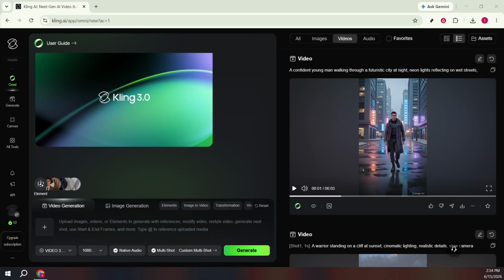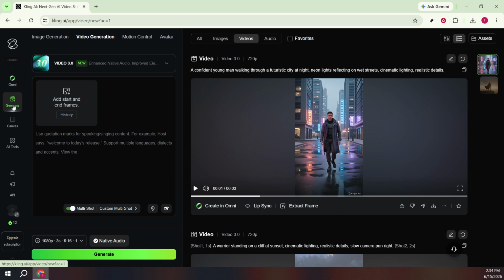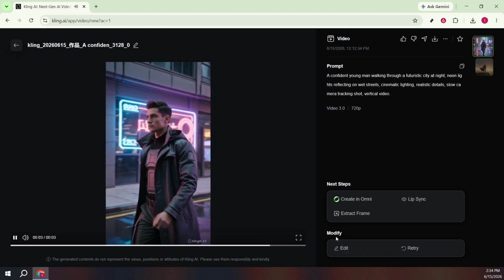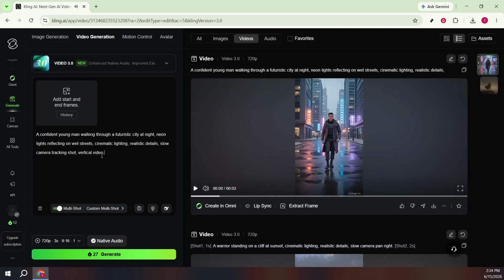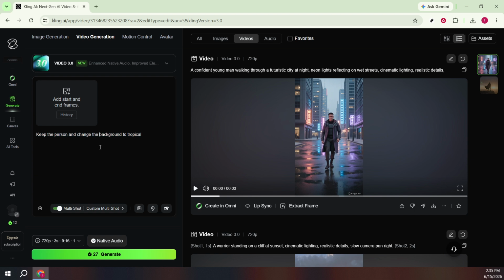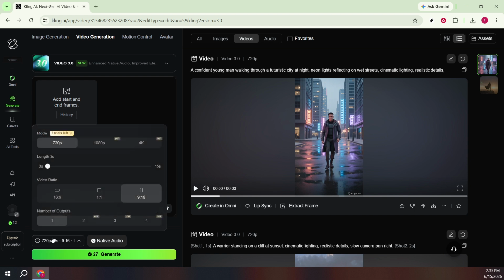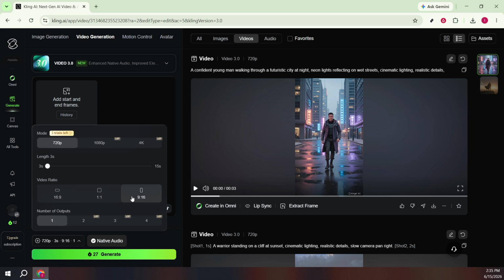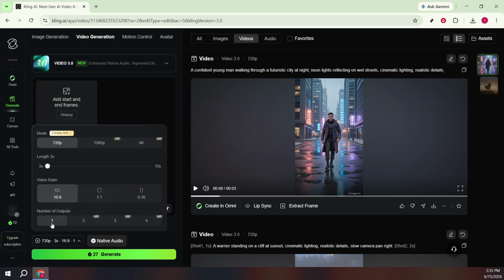How To Change Background With Kling AI [2026 Guide]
How To Change Background With Kling AI

In today's video, we cover How To Change Background With Kling AI, Kling AI Background Change Tutorial, Replace Video Background In Kling AI, Kling AI For Beginners, Edit Backgrounds Using Kling AI, Kling AI Video Editing Guide, Remove And Change Scene Background In Kling AI, AI Background Replacement Tutorial, Customize Video Environments With Kling AI, Kling AI Creative Video Tools Guide, Create Professional Background Effects In Kling AI, Kling AI Tutorial 2026, Swap Video Backgrounds Using AI, Enhance Videos With New Background Scenes, Use Kling AI To Transform Video Backgrounds Easily